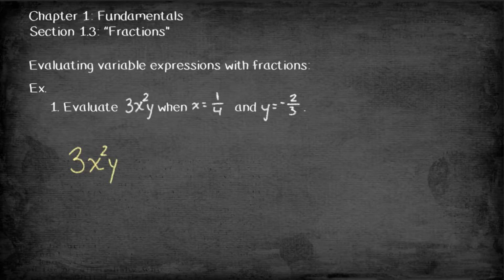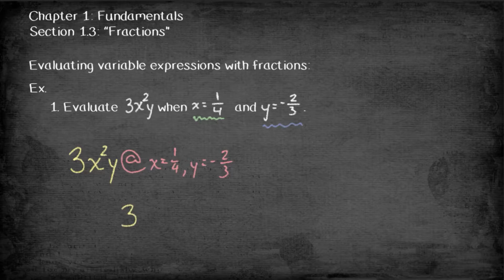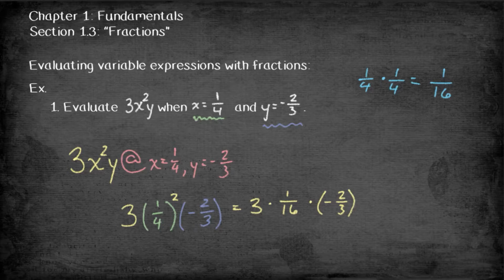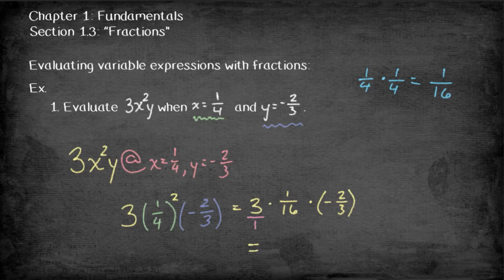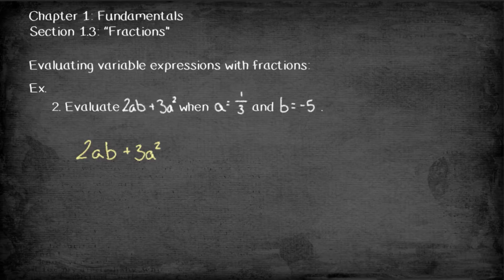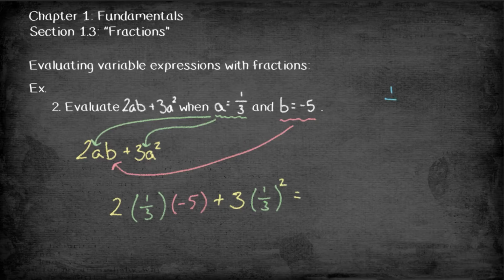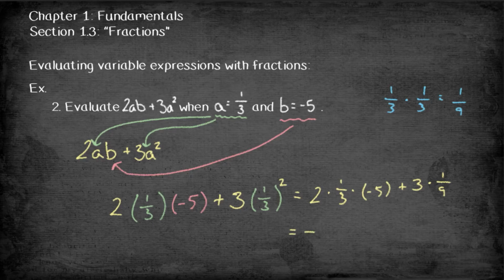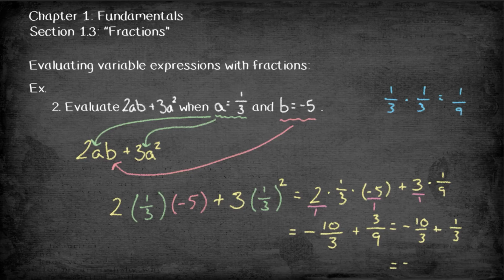Section 1.3, Video 3: Evaluate Variable Expressions with Fractions